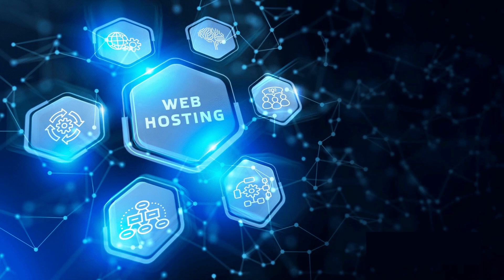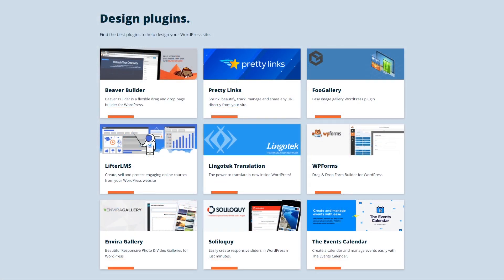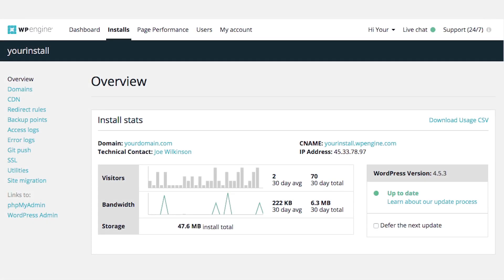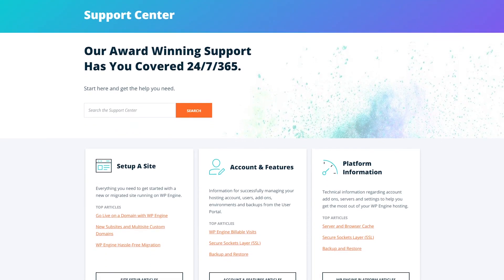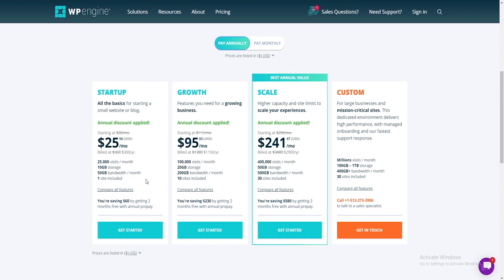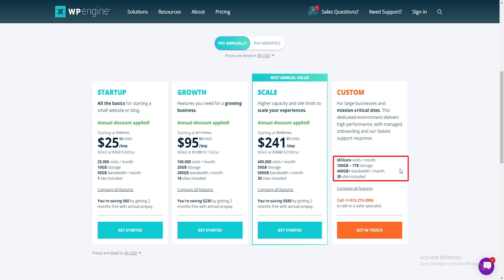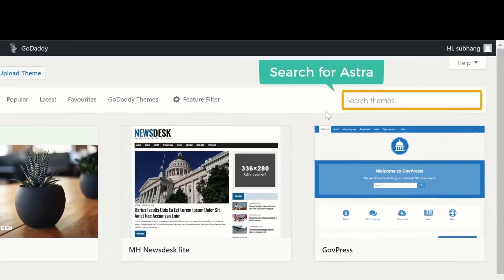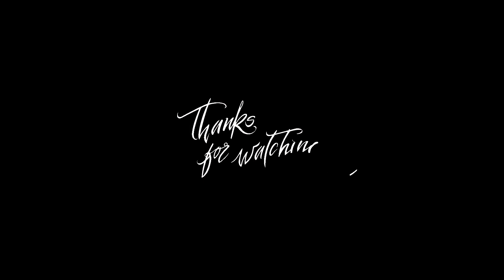WP Engine Hosting Review in 2026 🔥 A Comprehensive & Unbiased Review ★★★★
✅ Watch my WP Engine review which is both comprehensive and unbiased with pros and cons.
Video Chapters:
0:00 - Introduction
1:16 - Security Feature
1:38 - Development Tools
2:12 - Navigation
2:37 - Customer Support
3:05 - Pricing Plan
4:56 - Control Panel
5:20 - Conclusion
Transcript for WP Engine Hosting Review in 2026 :
Hey guys, Taylor here with another web hosting video. And if you're out there interested in creating your own website content, then I have a fantastic web hosting service for you. And that's WP Engine. So today we're going to be reviewing WP Engine, talking about some of its features, and also why it might be a good fit for your particular situation. So feel free to take a look down there and take advantage of those discounts if you like. Now, if you are interested in developing your own website, you're probably aware that there is a lot of hosting services available. And some of those range from very bad to excellent. And just from the start, I have to say that WP Engine definitely falls on the excellent side of things have excellent features and a great reputation among enterprises, marketers and developers. It also has top notch security, tons of fantastic plugins and seamless transition of installations from free to paid plans. Now, that's not to say it's completely perfect. There are definitely some caveats if you are interested in WP Engine, but stay tuned because I'm going to go into a little bit more detail about what those features and benefits are. Along with those caveats that I mentioned, obviously, you want your website to be safe, and all of your user data to be protected. Well, if that's something you're concerned about, then you'll definitely appreciate the availability of secure socket layer SSL, SSL certificates guarantee the security of your customer data. And along with those SSL certificates, WP Engine also continuously updates its firewalls and performs daily malware scans. It also uses ever cache technology. And basically that takes care of the back end object page and database caching. So what that means for the user is it translates into a fast delivery of static content. In terms of development tools. WP Engine also makes things incredibly easy for you, they have a one click development area, and that allows users to try their site before going live. It also has a one click Restore option, so that you make sure that any changes won't have a ripple effect through the rest of your website. Now one thing I will say that if you're interested in WP Engine, this is definitely more for advanced users. There is a steep learning curve here. But if you're willing to put the time in there is a plethora of information like checklists and a robust knowledge base that can help you get started and troubleshoot any of those kinds of issues as you go along. In terms of navigation, you'll find everything super easy to navigate here, the dashboard is very responsive, and it makes it easy to get things done quickly. Also, if you do have an existing WordPress website, WP engine will let you move that pre existing website with ease with a simple migration plugin, and that automates the entire process. Now obviously, when you're developing a website, it's important to have reliable and efficient support available to you. And WP Engine definitely provides that. First of all, there is no shortage of articles that are available online. If you have any questions, chances are you'll be able to find your answer there. But on top of that there is support via email ticketing, live chat, or even on the phone. The ticketing support is available 24 seven, and you can contact phone support. And that's available between 9am and 6pm. And also the live chat is available from 6am to 8pm. central time, those experts are fantastic at answering any of your questions and making sure that you get unstuck from whatever problem you're facing. Now in terms of pricing. WP Engine has four hosting plans. And this is going to depend on your particular needs. And what level of development you're looking at getting into these plans include startup growth, scale and custom the startup plan... run out of the 5k character limit, sorry guys.

This means I might make money when you purchase paid services through the links provided and I might be able to offer discounts when available. Not being sponsored allows me to keep my own opinions and provide reviews and tutorials without bias. All of my opinions on this channel are always my own!

Hope you enjoyed my WP Engine Hosting Review in 2026 video.